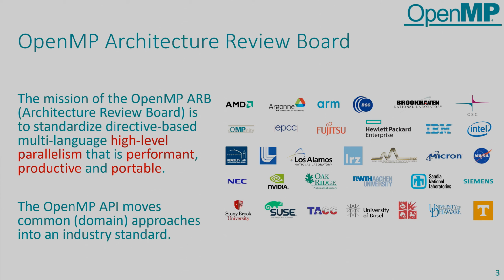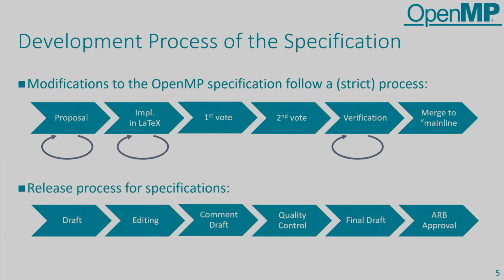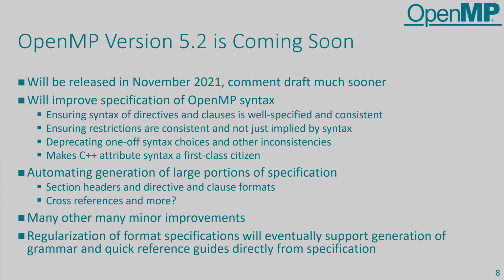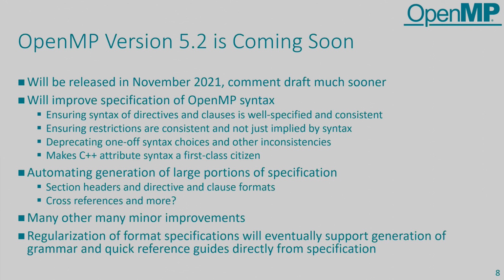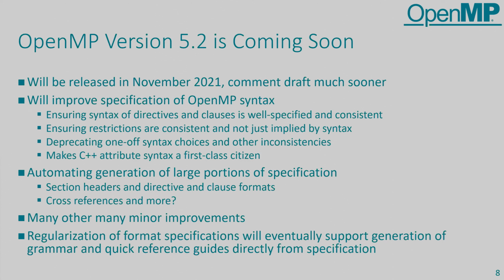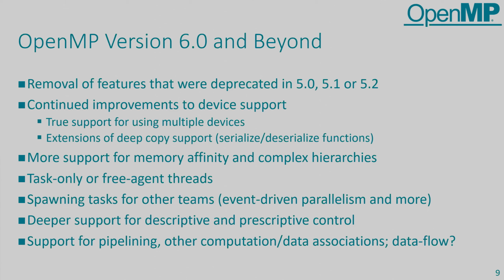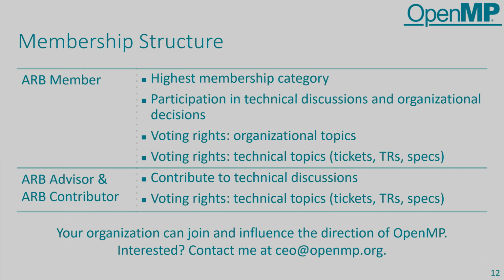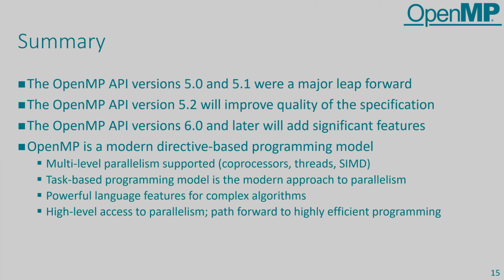The Future of the OpenMP API: Technical and Organizational Update (OpenMP Webinar)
This webinar will detail progress on versions 5.2 and 6.0 of the OpenMP API, which we will position within the general philosophy for the evolution of the language. We will also provide a brief overview of the structure of the OpenMP Architecture Review Board (ARB), membership opportunities, and plans for post-pandemic activities including IWOMP and OpenMPCon 2021.